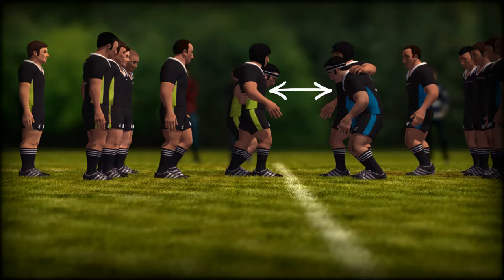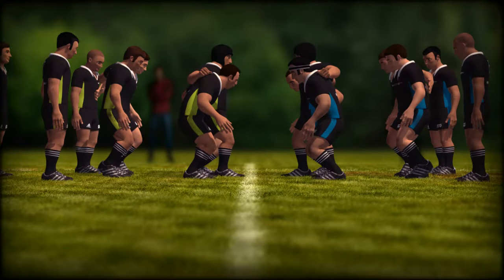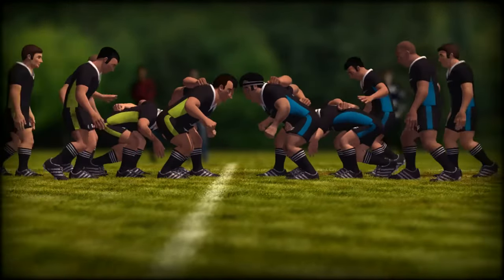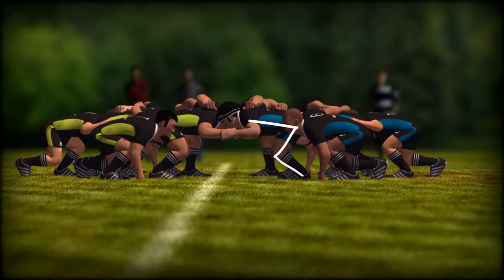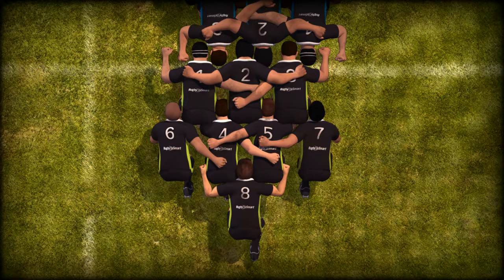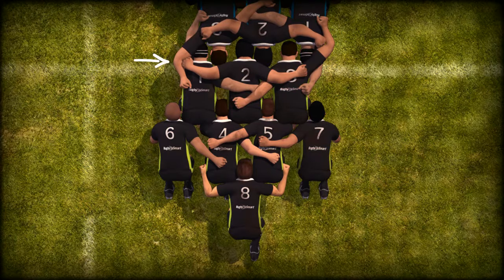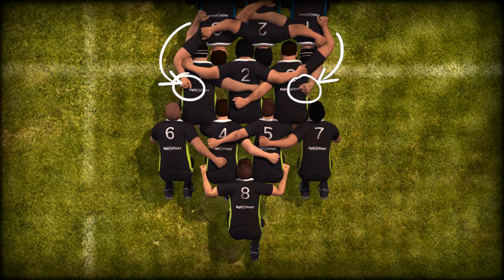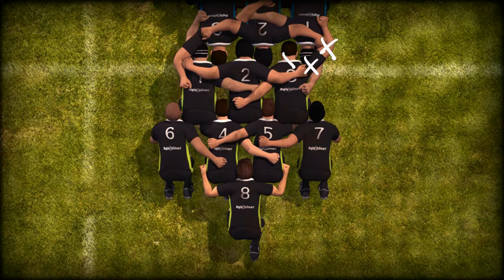Rugby scrum coaching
3D animation of a whole Rugby scrum engaging and explanations.